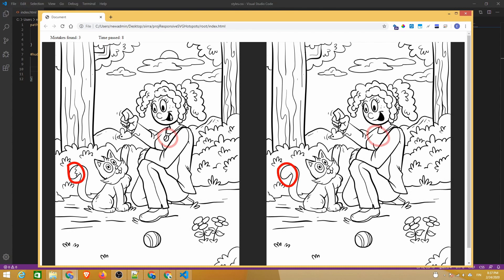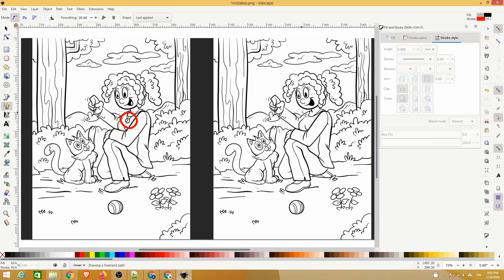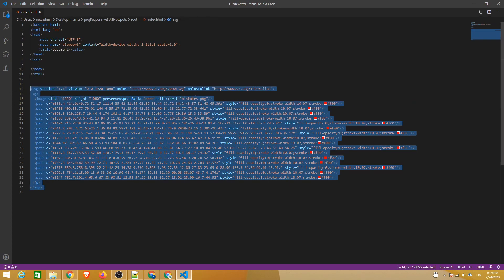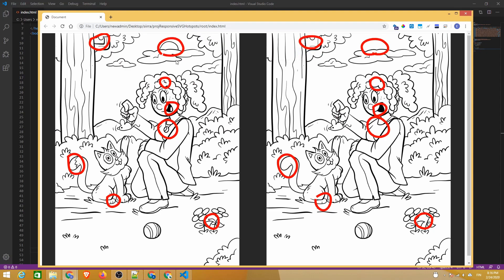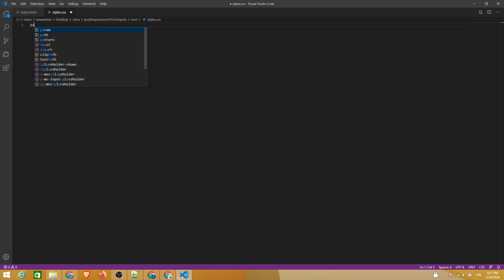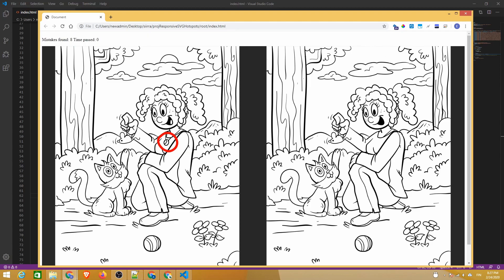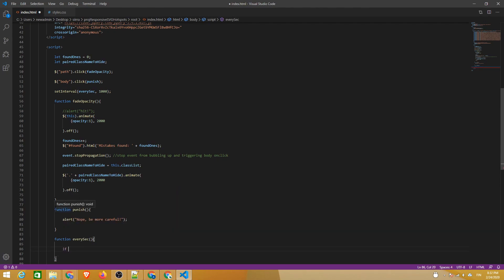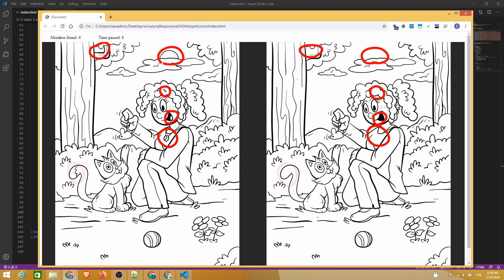How to create a responsive "find all mistakes" html5 game with SVG hotspots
In this Faster Tutorial we'll create a simple Find Five Mistakes -html 5 game which uses responsive SVG htospots.